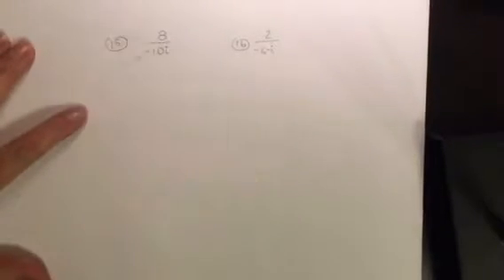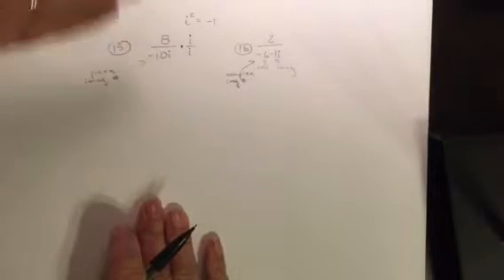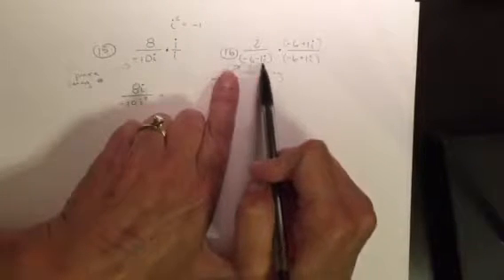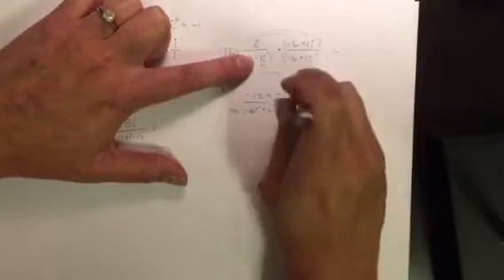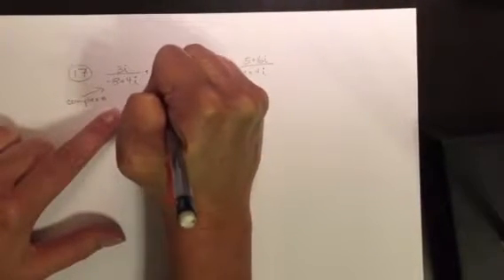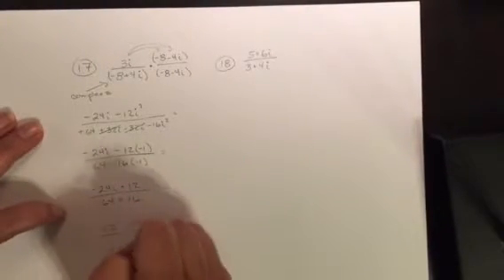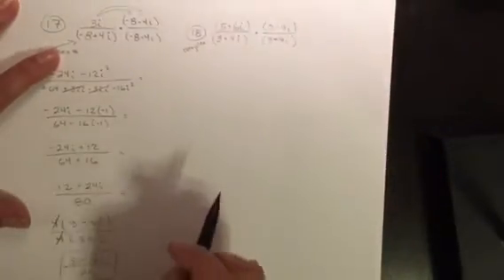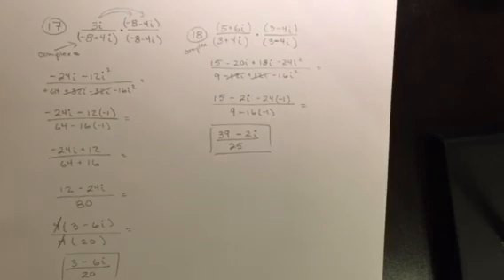Alg 2 Unit 3 Review #15-#18 Division with Imaginary Numbers